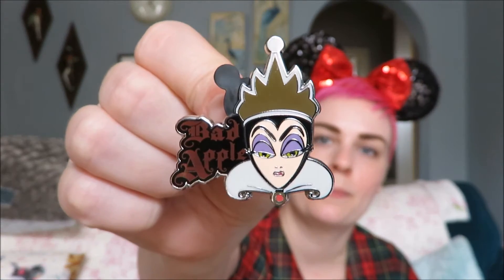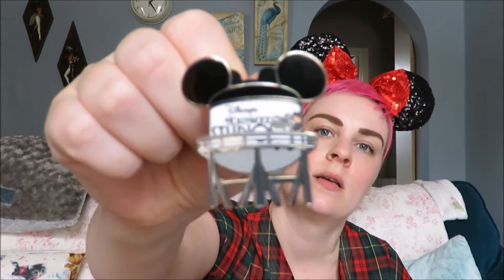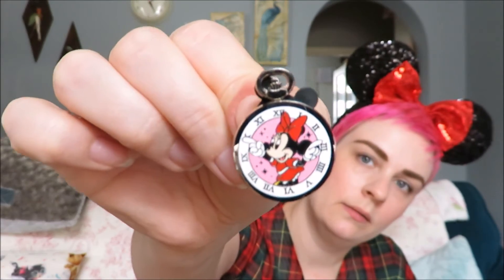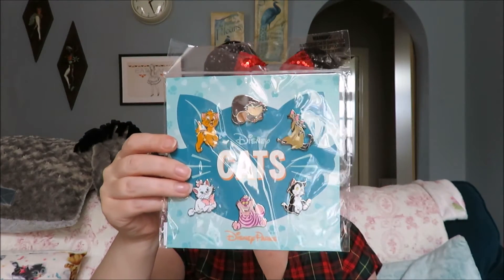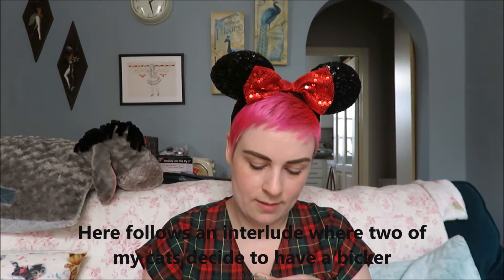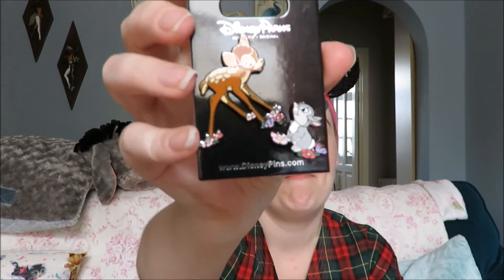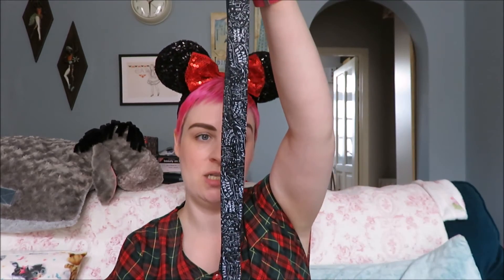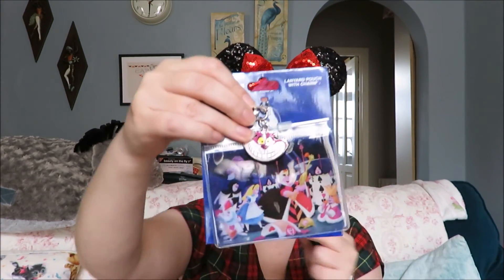Disney World Vacation May 2016 | Bonus Vlog! ! Pin Haul!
Come with me on my adventures and travels, mostly solo!